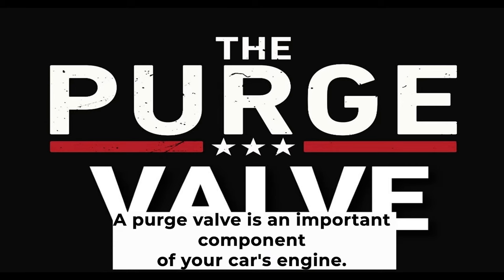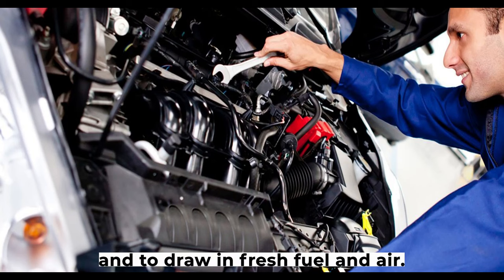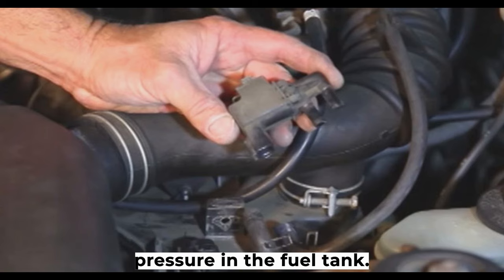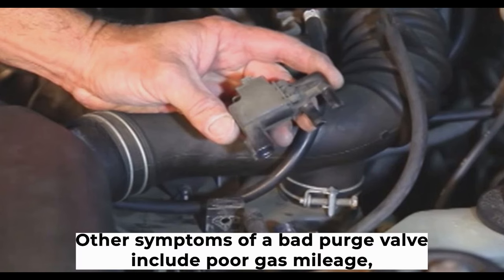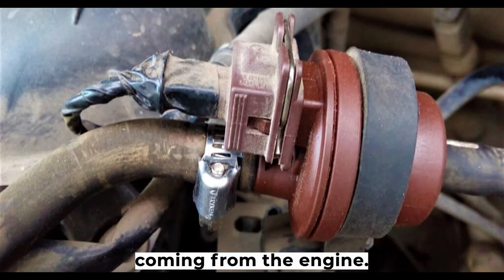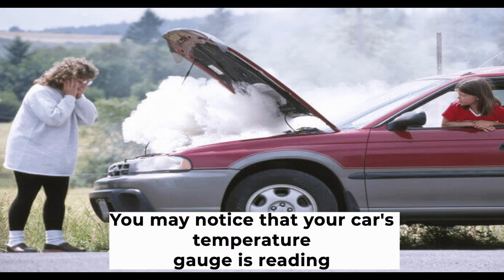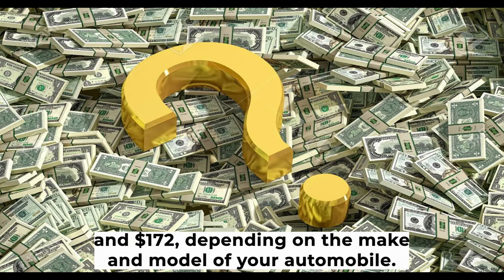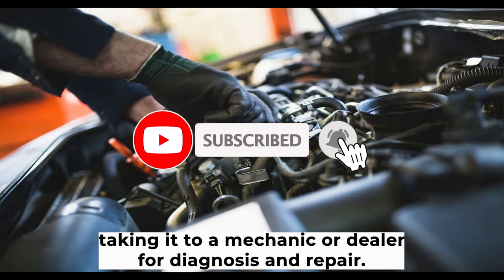5 Symptoms Of A Bad Purge Valve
In this video we'll talk about the purge valve and what the symptoms of a bad purge valve look like.

We cover the following questions and topics:

symptoms of a bad purge valve
can bad purge valve cause stalling
purge valve stuck closed symptoms
signs of a bad purge valve
what happens when a purge valve goes bad
how to tell if evap purge valve is bad
what is a purge valve in a car
purge valve solenoid symptoms
canister purge valve symptoms

liable under any circumstances in case of any injury, damage, or any other accident that may  occur. By watching this video, you agree to these terms.